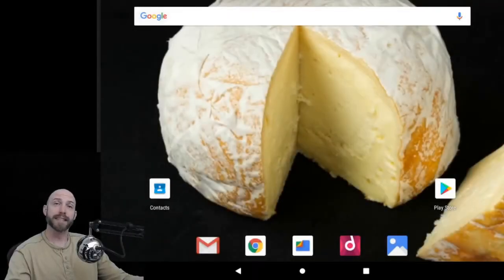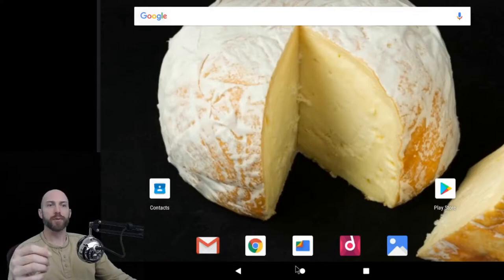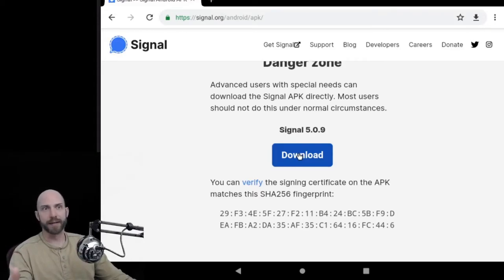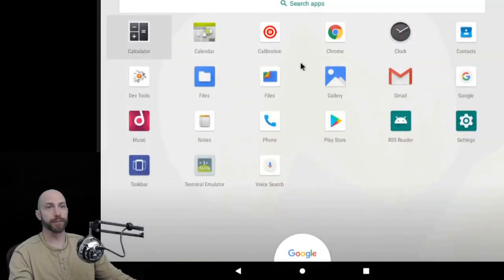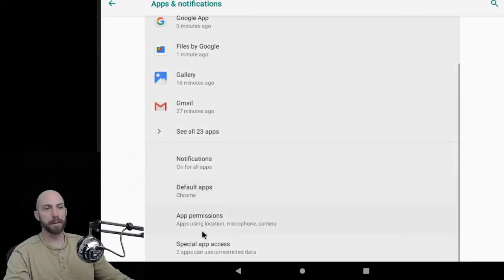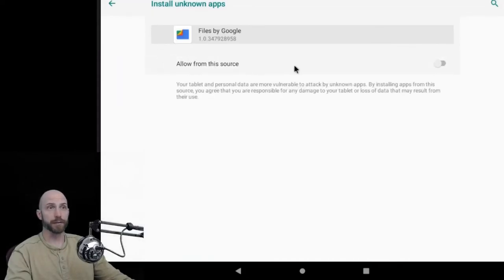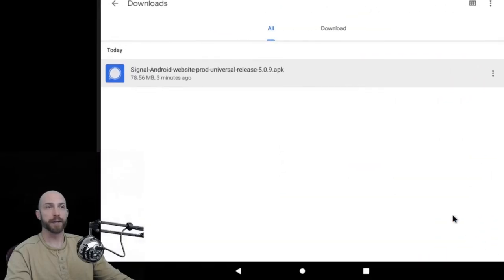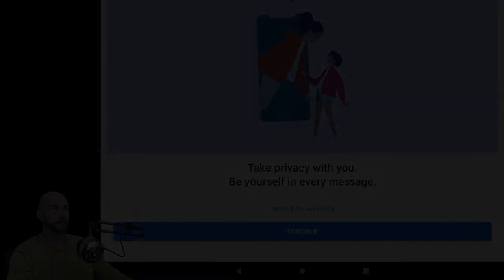How to Install Android Apps not Available in Google Play (Sideload method)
Quick tutorial on how to side-load apps into Android devices

Time Stamp:
0:00 - Why install from outside Google Play Store?
0:55 - Demo app (Signal messenger)
1:58 - Settings and installation steps